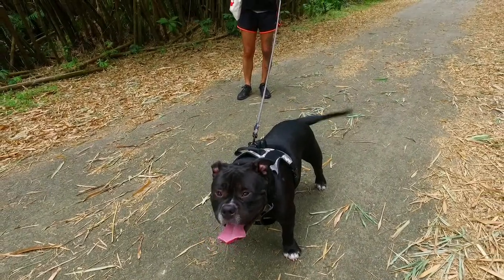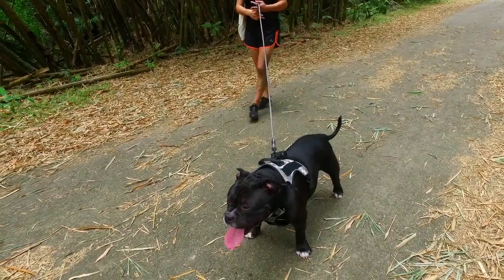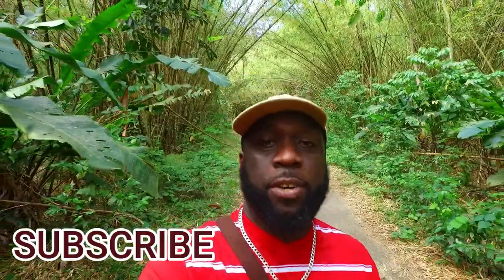Walking Bamboo Cathedral Trail | Trinidad & Tobago | WE OUTSIDE